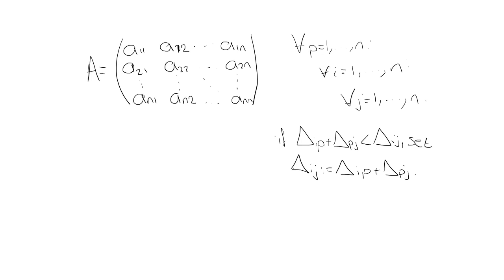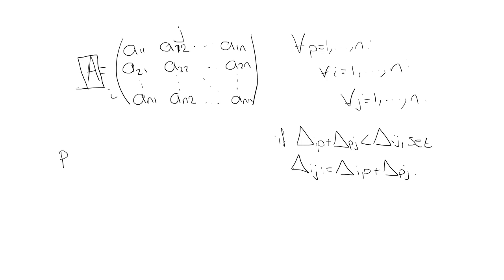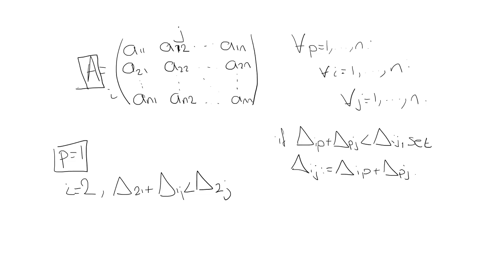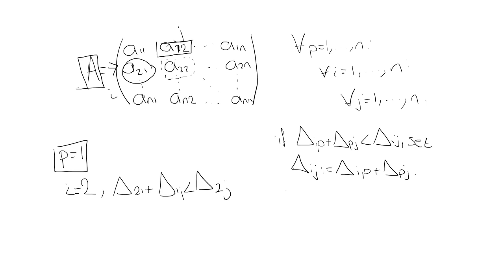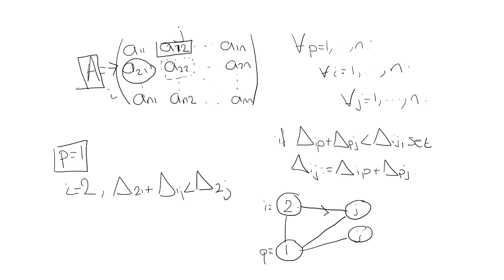Proof of Floyd-Warshall Algorithm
This is for the 3IP4 extra task at the University of Birmingham.